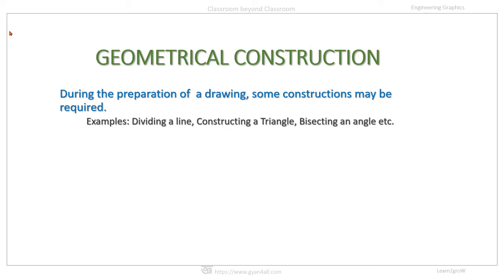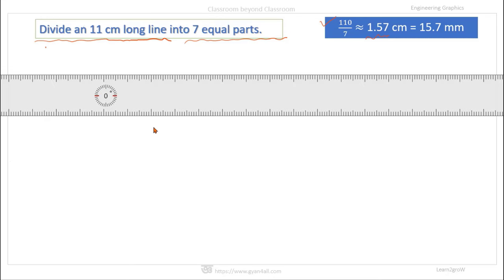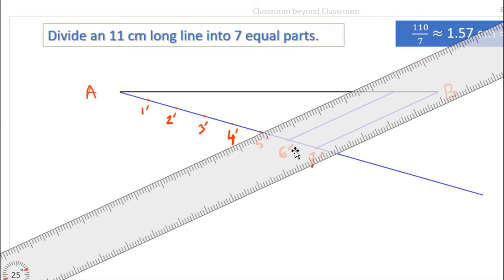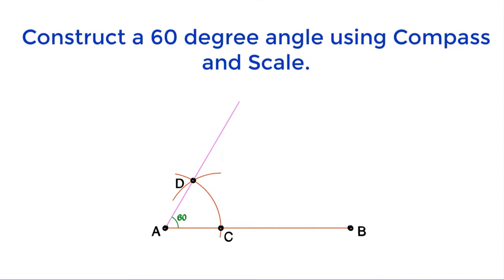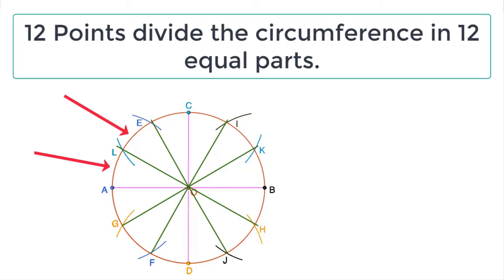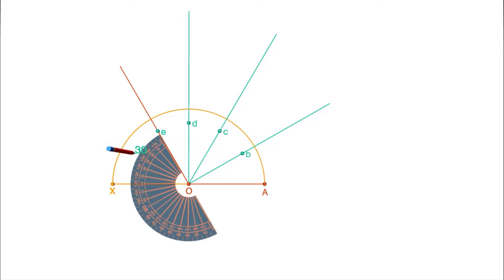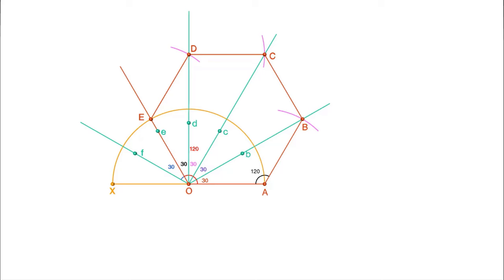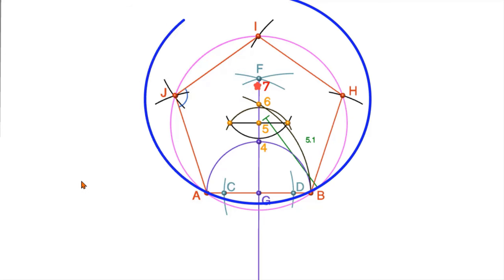Geometrical Construction Part 1